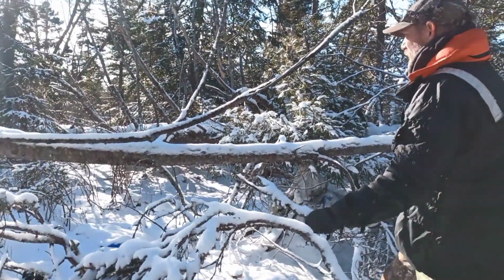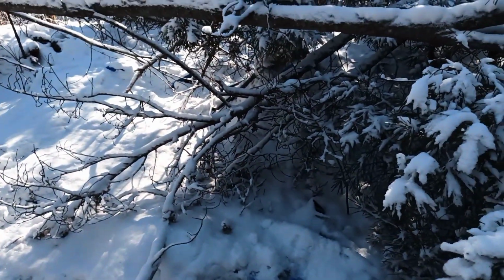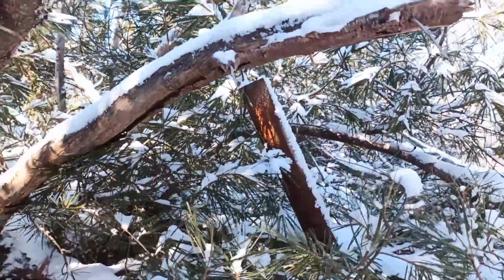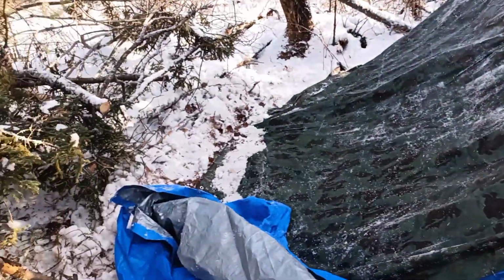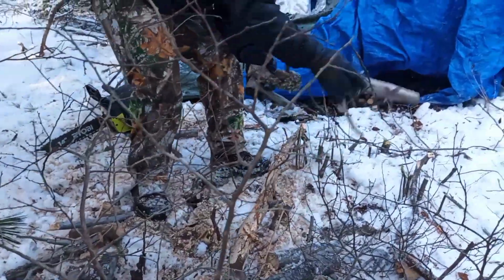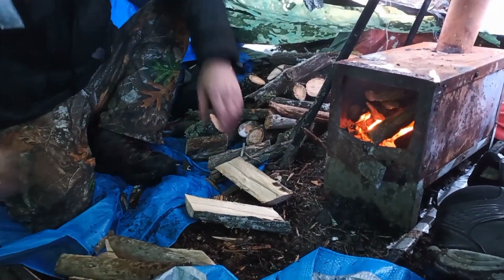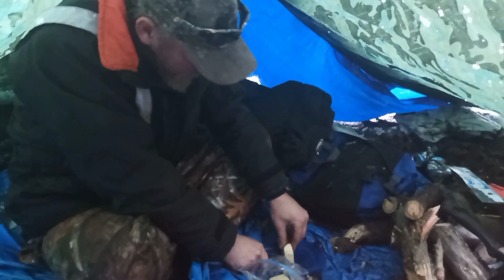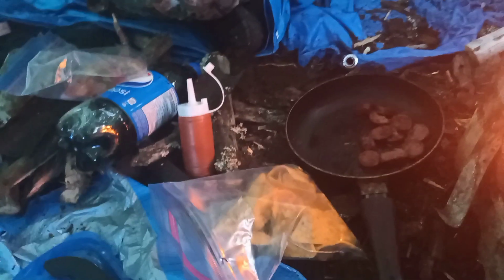Shelter Destoryed By Massive Tree after Blizzard Cooking New Food Combination In DIY Storm Shelter